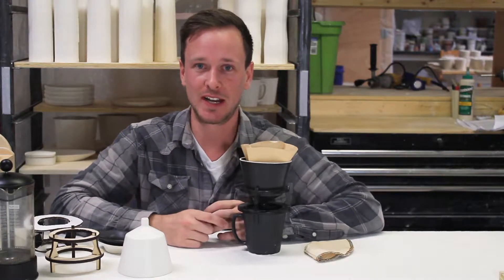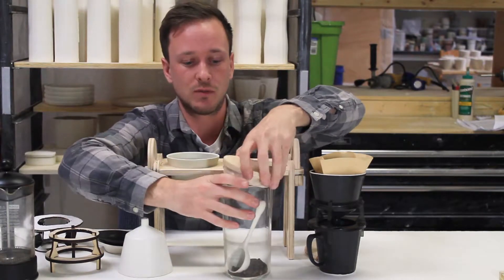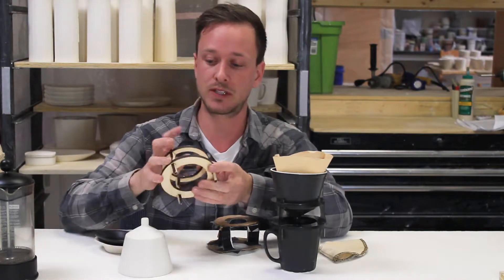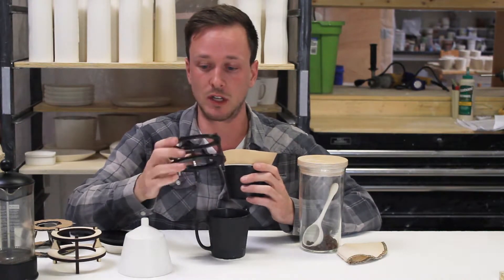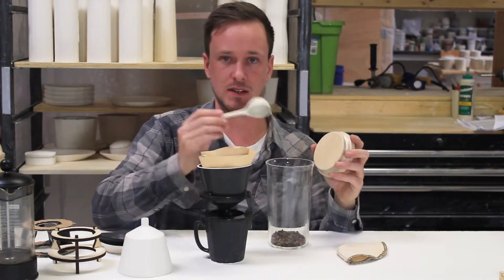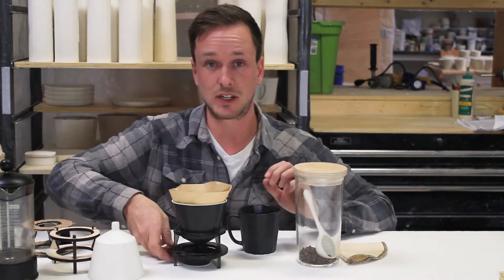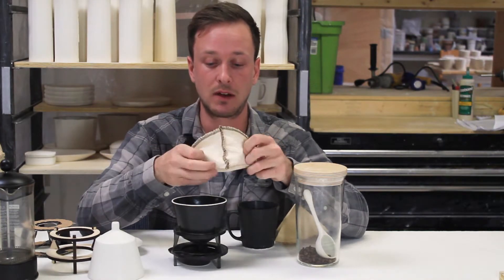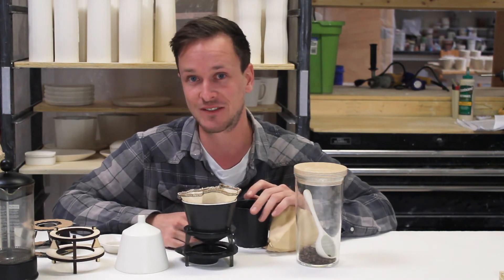The Solo Pourover from The Bright Angle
A little chat about The Bright Angle Solo Pour Over